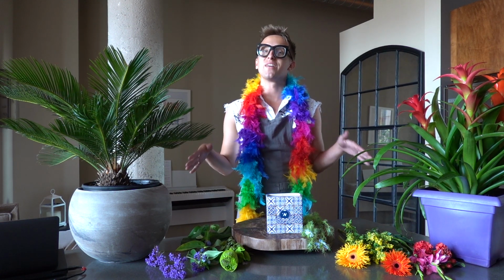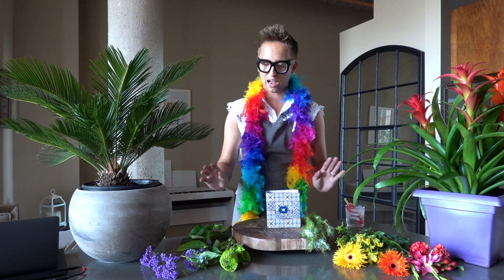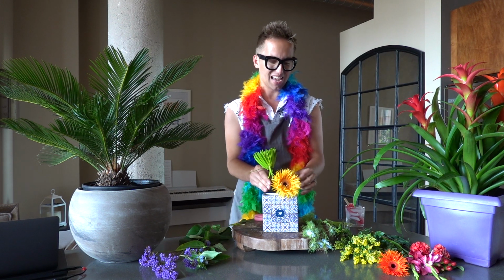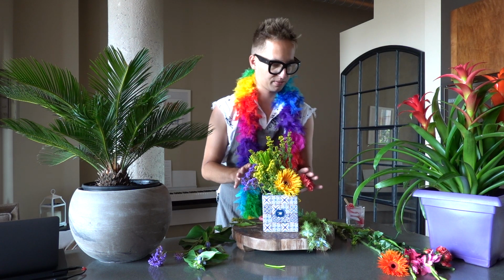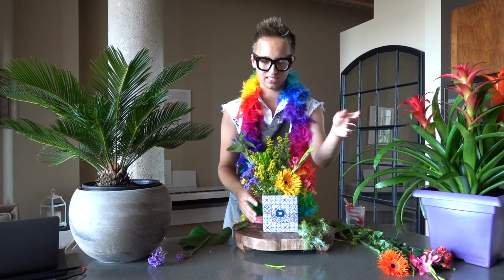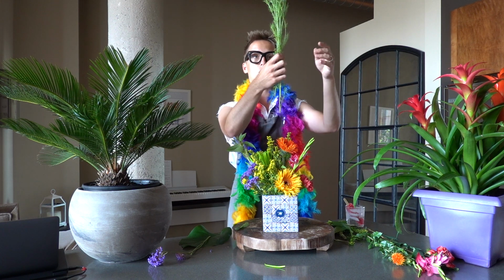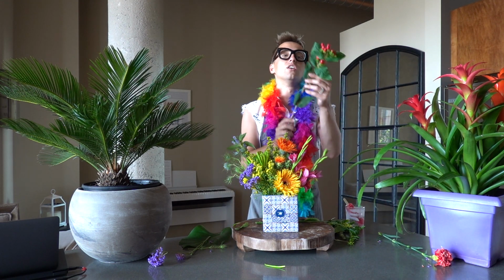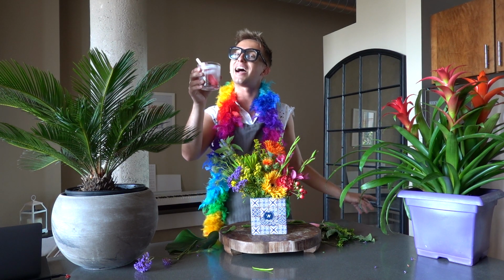SIP 'N BLOOM - Pride DIY Flower Design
This Pride themed flower design will put you in the mood to party! Tutorial works for both Petite and Grande DIY kits! Enjoy!